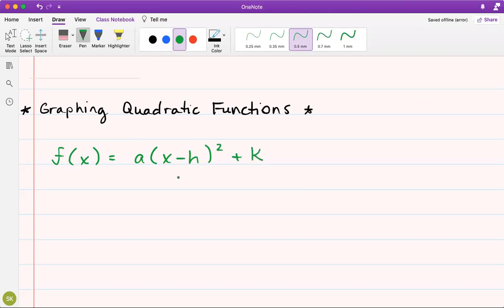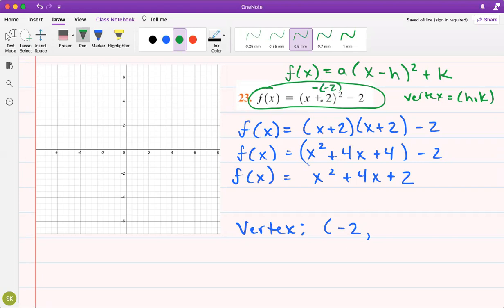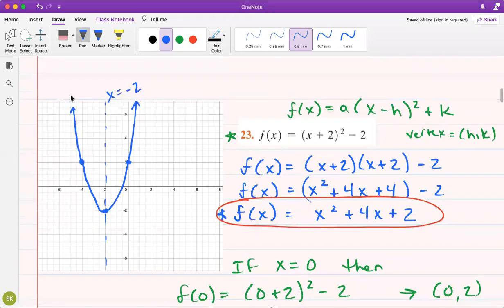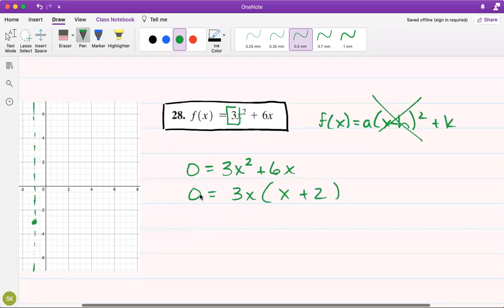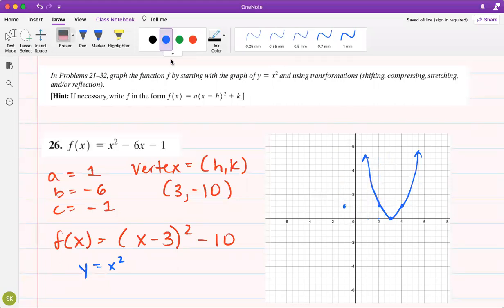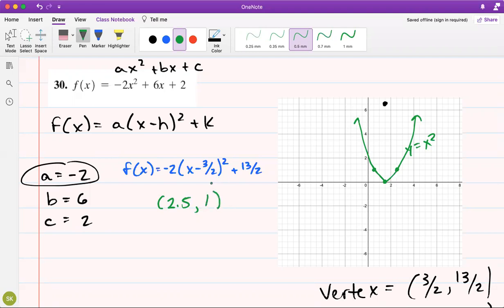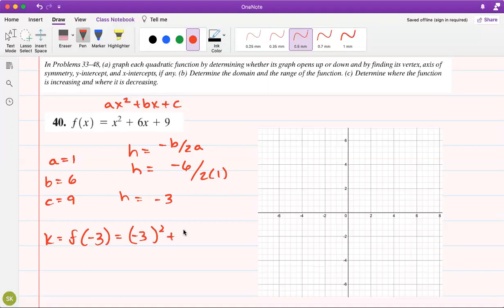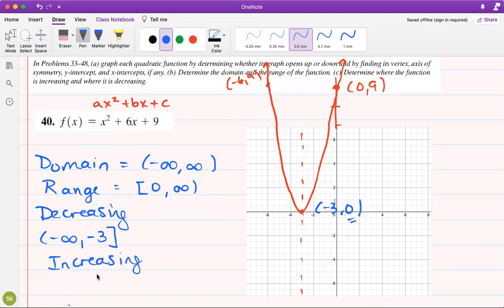Graphing Quadratic Functions (Part 1)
In this video, we will learn how to graph a quadratic function by finding the vertex and the axis of symmetry, and determining if the graph opens upwards or downwards.